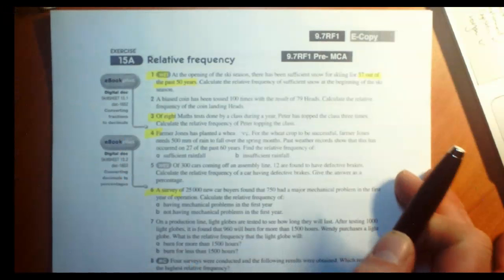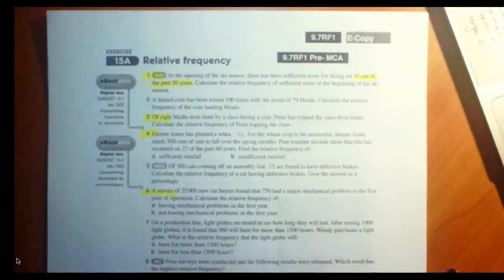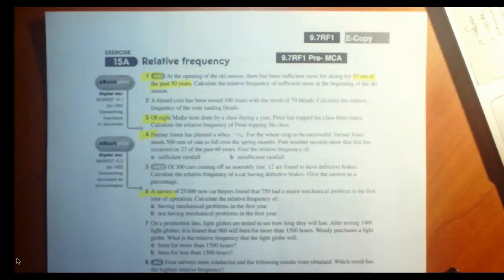Mini 9.7RF1 Relative Frequency